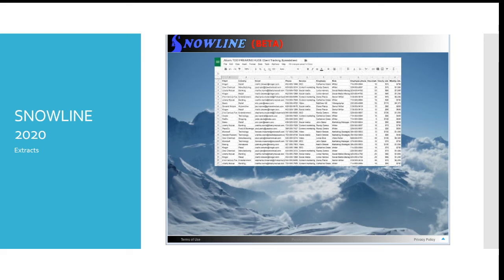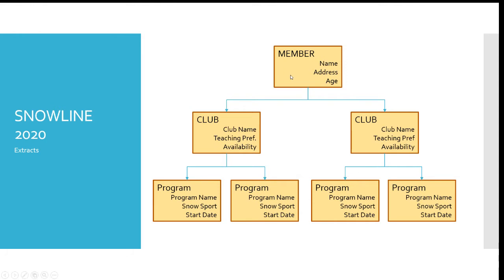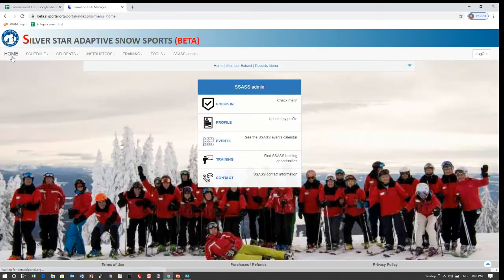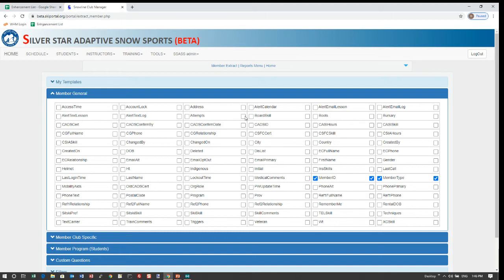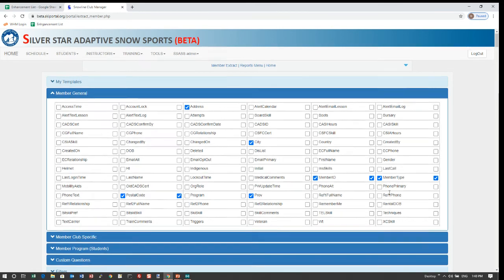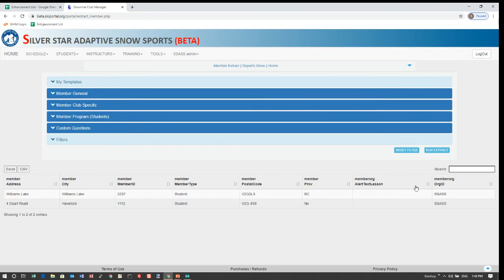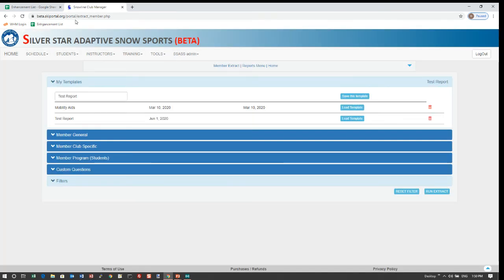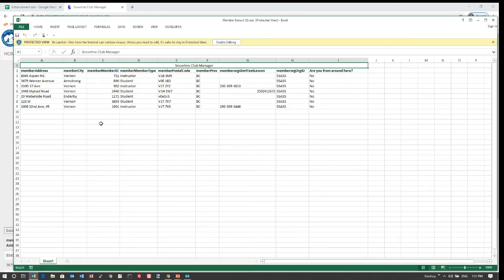SNOWLINE Extracts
Tutorial on how to use the Snowline general extract function to pull member information.